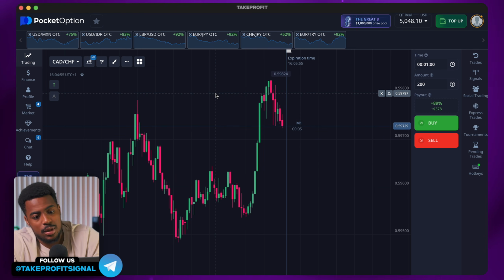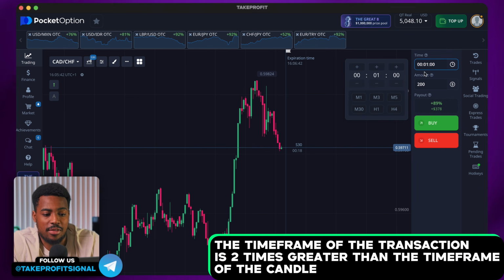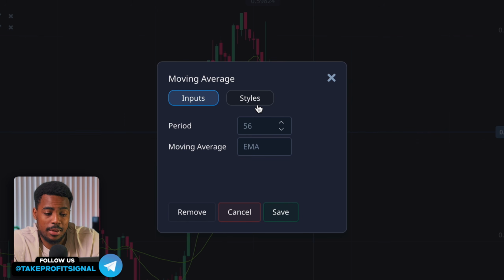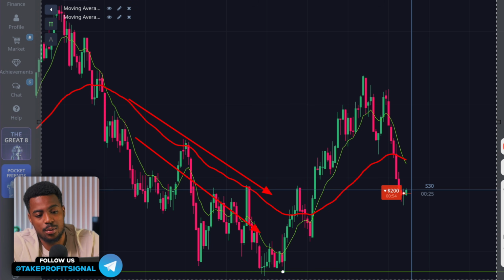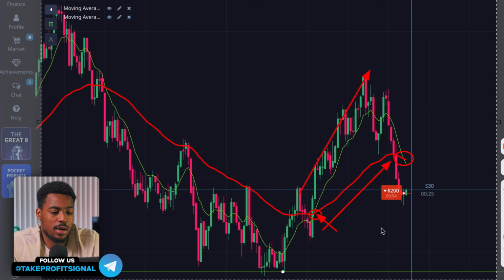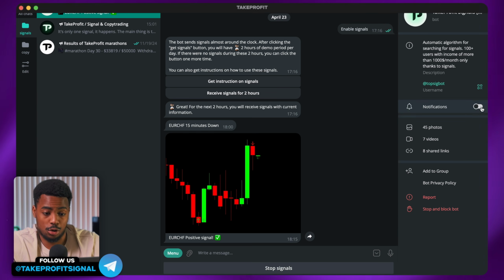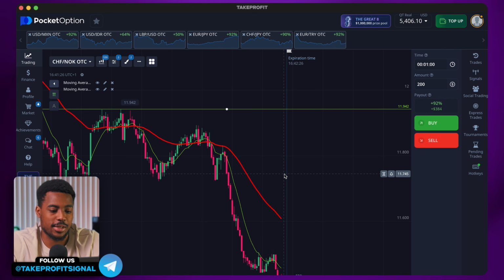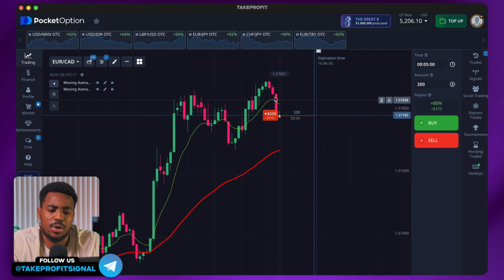How to Trade Binary Options with 0 Losses – Proven Strategy for Beginners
How to Trade Binary Options with 0 Losses – Proven Strategy for Beginners. In this video, I reveal the ultimate strategy for trading binary options with zero losses. This proven method is perfect for beginners and experienced traders alike who want to master Pocket Option trading and achieve consistent profits. I’ll walk you through the exact settings, indicators, and step-by-step process to execute high-probability trades.

00:00 - 00:37: Introduction to the "Never Lost Strategy" and what makes it effective.
00:37 - 02:09: Setting up your Pocket Option platform for optimal trading (candlestick chart, timeframes, and indicators).
02:09 - 03:54: How to identify and open high-probability trades using EMA indicators and trend analysis.
03:54 - 04:07: How to access free trading signals from my Telegram channel.
04:07 - 04:50: Executing a second trade with double top patterns and risk management tips.
04:50 - 05:33: Using bot signals for 5-minute trades and quick profit strategies.
05:33 - 07:10: Identifying support and resistance levels for confident entries and exits.
07:10 - 07:57: Risk management: Why I avoid trades in resistance zones.
07:57 - 09:11: Final trade analysis and how to replicate this strategy for consistent profits.

Binary options trading involves substantial risk of loss. Past performance does not guarantee future results. Only trade with money you can afford to lose. Always conduct your own research and consider consulting with a licensed financial advisor before making investment decisions.

 Key Takeaways
+ Learn how to set up your Pocket Option platform for maximum efficiency.
+ Discover the perfect combination of indicators for high-probability trades.
+ Master risk management to minimize losses and maximize gains.
+ Access free trading signals to boost your trading results.

This video is your ultimate guide to mastering binary options trading on Pocket Option. Whether you’re a beginner or an experienced trader, you’ll gain actionable insights to improve your trading strategy and achieve consistent profits.